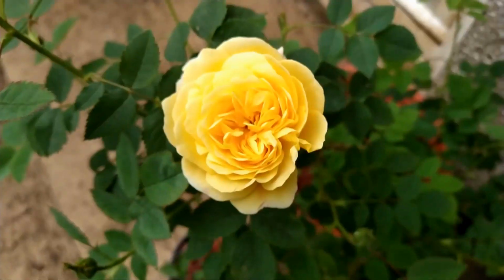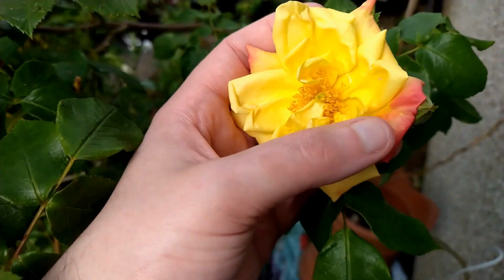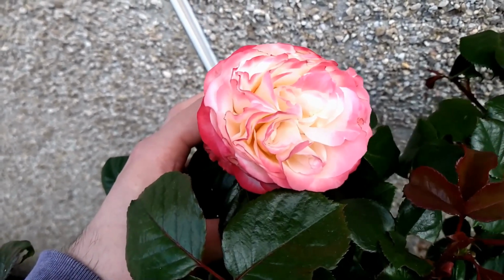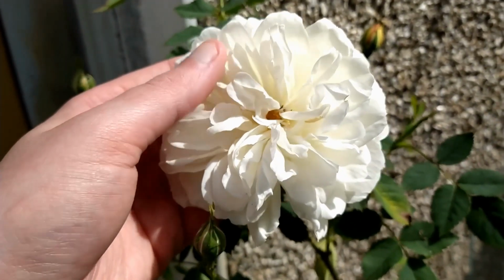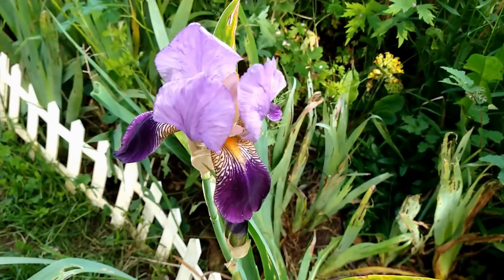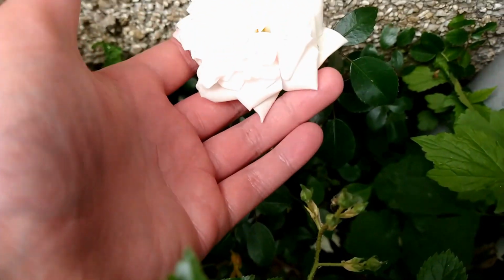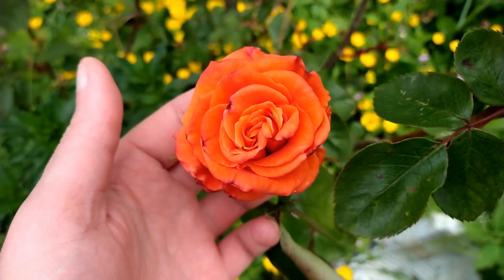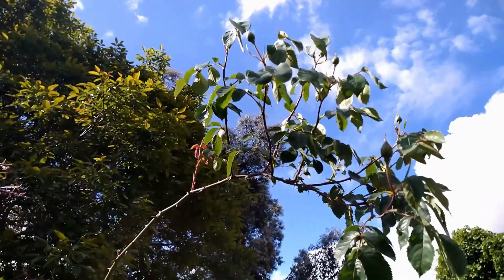David Austin Roses In Bloom & Tour of my English Cottage Garden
Join me as I show you the Roses that have just started blooming plus other flowers in my garden.